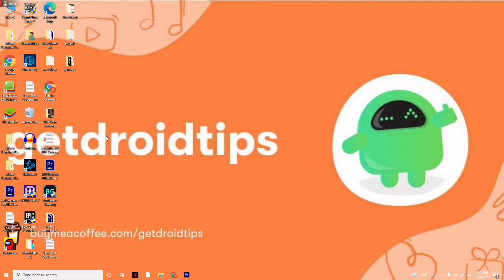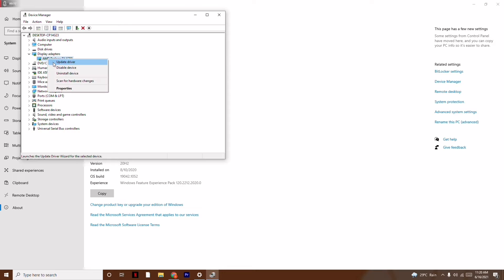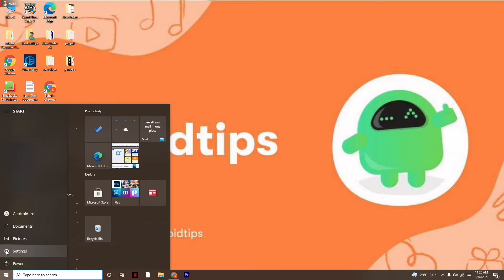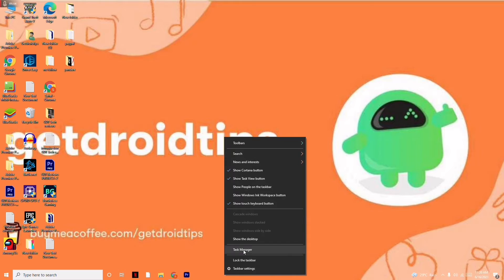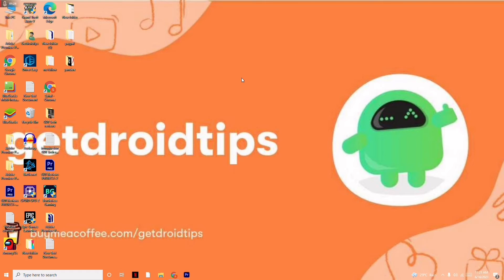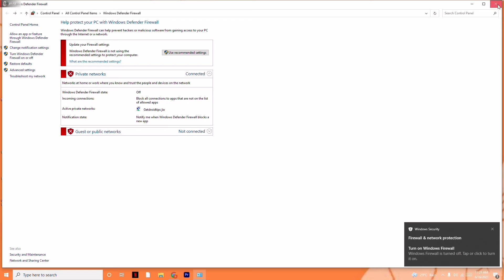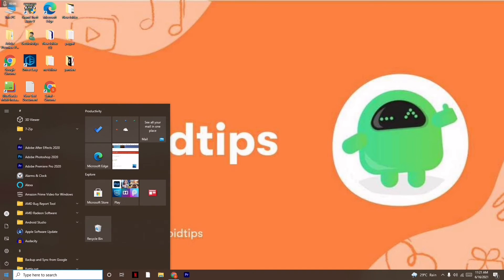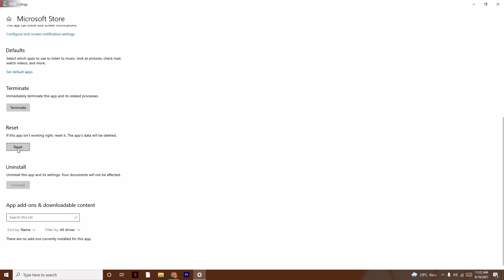How to Fix Forza Horizon 4 Crashing on windows 10- Solved 2021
For more read our Blog on same Topic

1. Camera
2. Pro Camera
3. Memory Card
4. Laptop
5. Tripod
6. Microphone
7. Softbox
8. Phone Holder
9. GorillaPod
10. Drone
11. Action Camera
12. Laptop (Mac)

1. Camera
2. Pro Camera
3. Memory Card
4. Laptop
5. Tripod
6. Microphone
7. Softbox
8. Phone Holder
9. GorillaPod
10. Drone
11. Action Camera
12. Laptop (Mac)